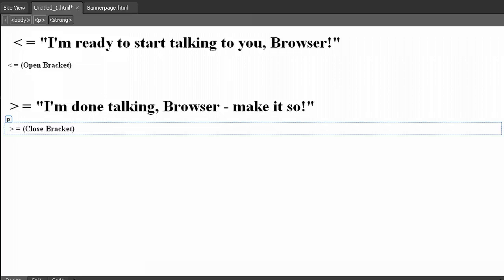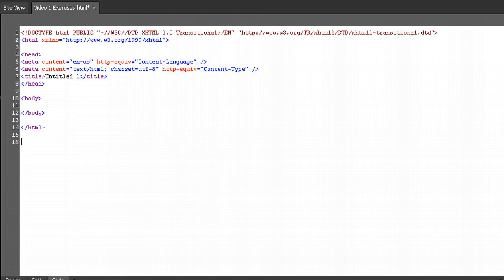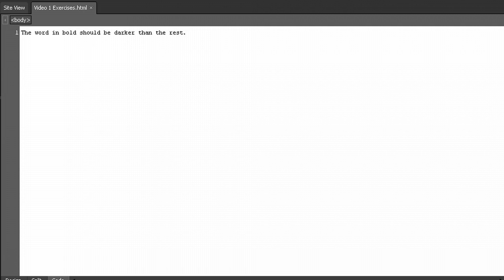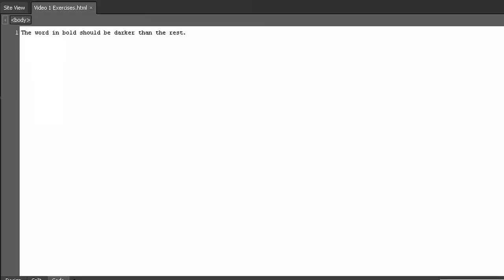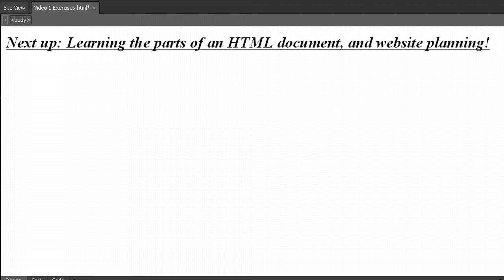HTML+CSS Website Part 1: HTML Basics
The first part in a series detailing how to use HTML and CSS to build a basic webpage.